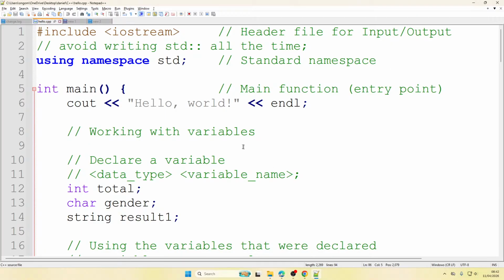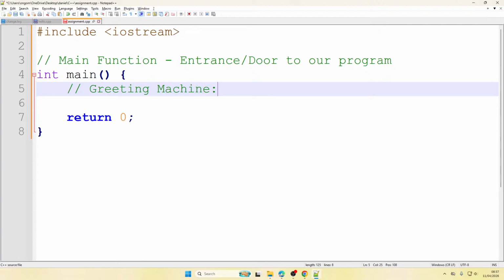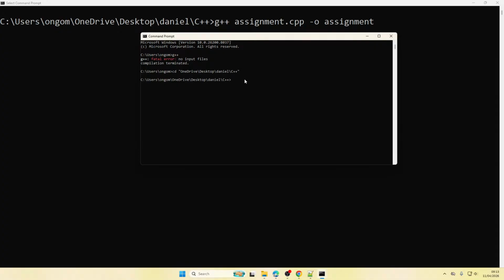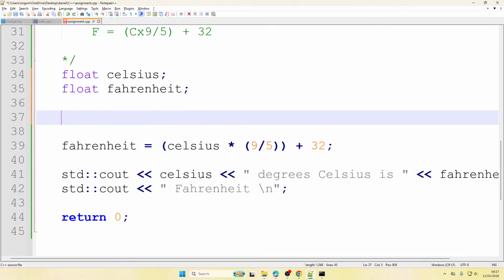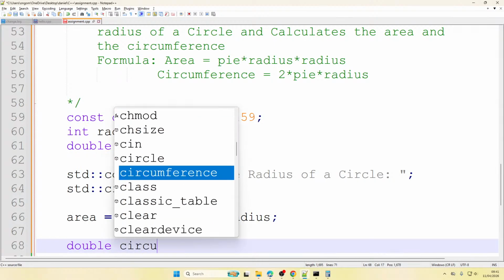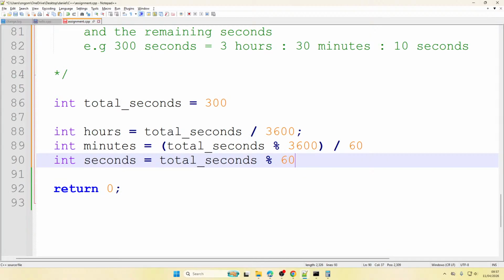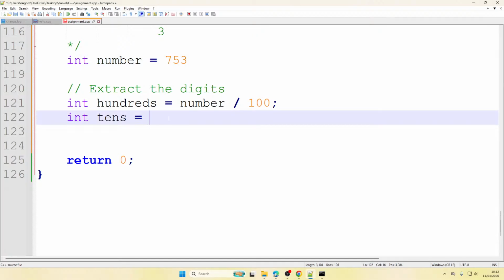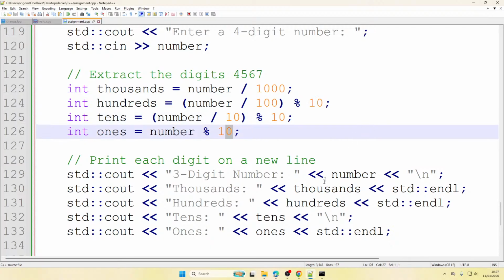Journey To Becoming an Expert C++ Programmer